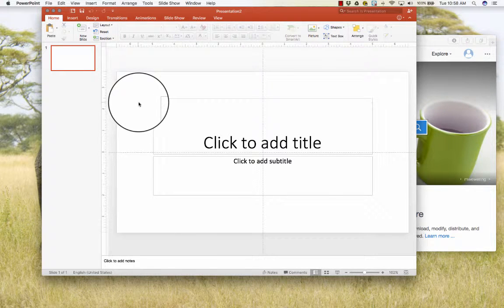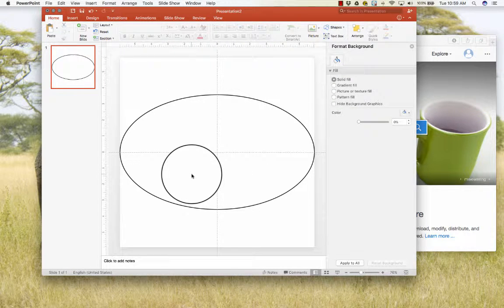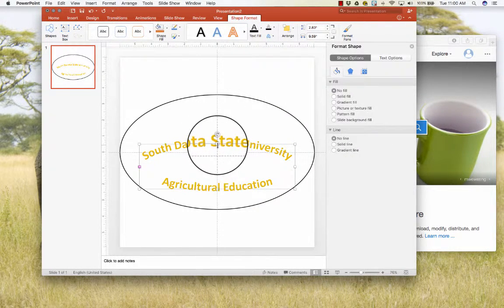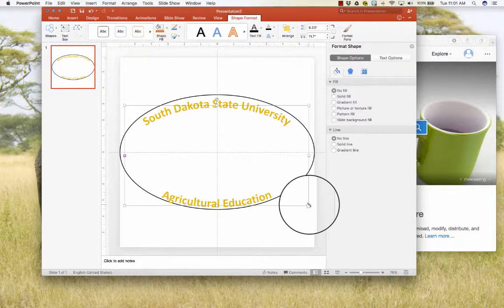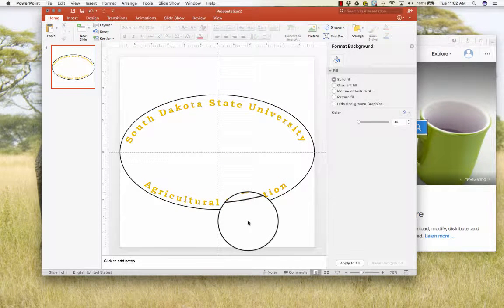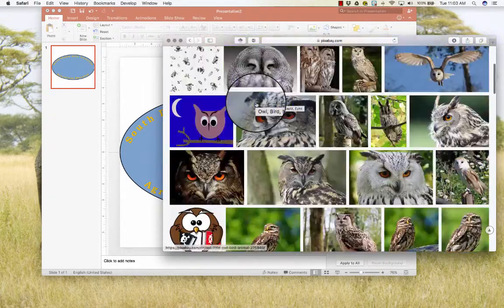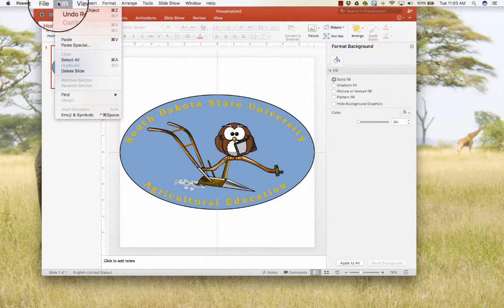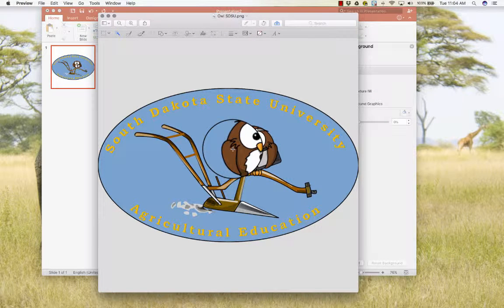Logo Part 1